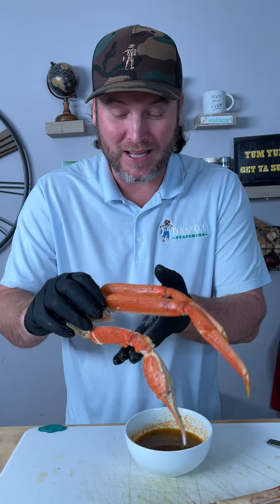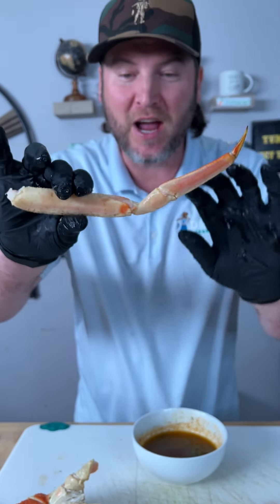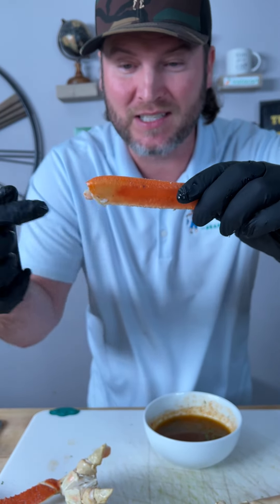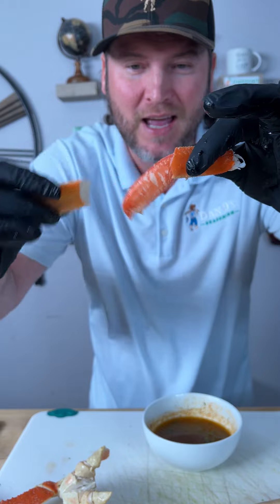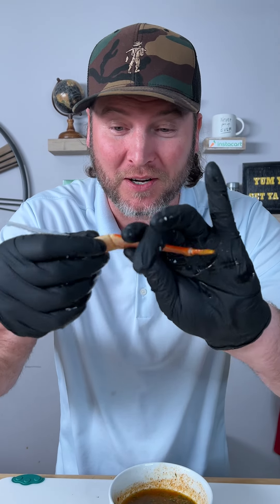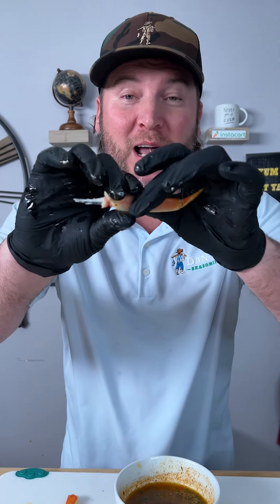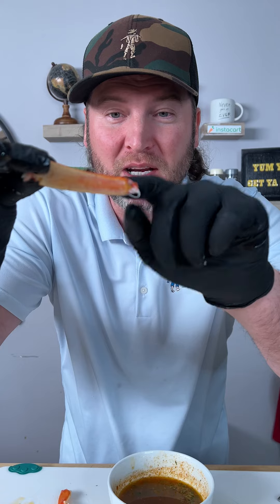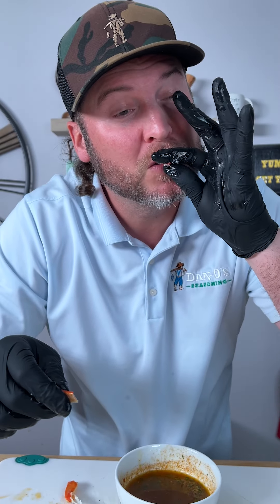How to Crack your Crab Legs! (SUPER EASY)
Just in case you don't know how to crack your crab legs... allow me to show ya! 🦀 🔥